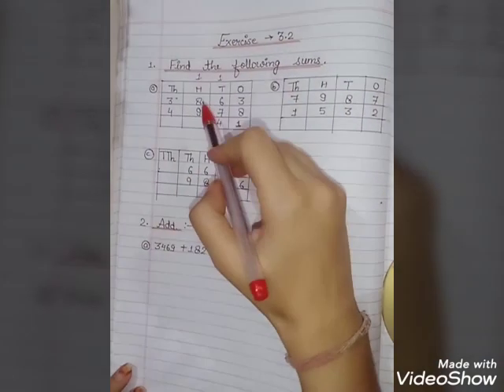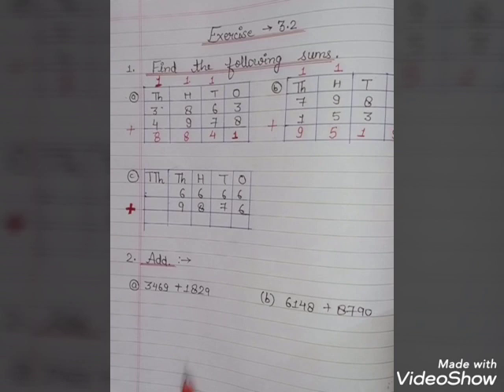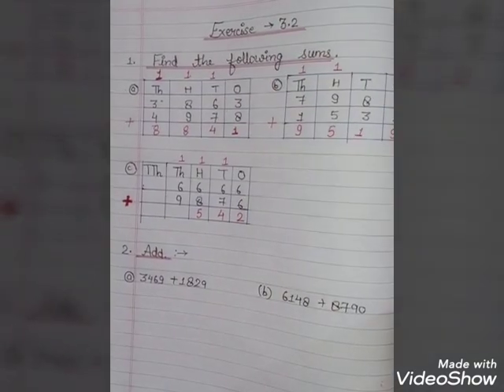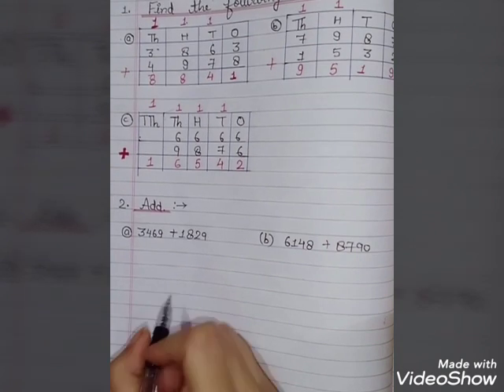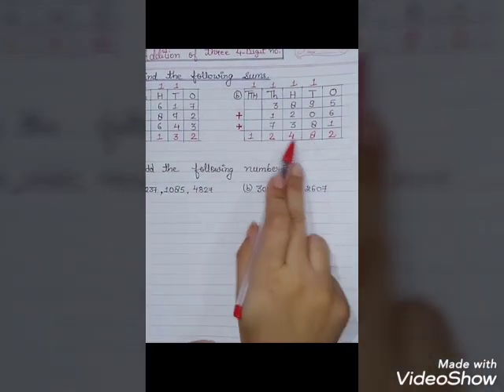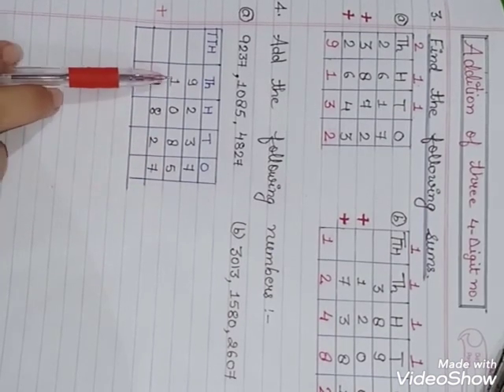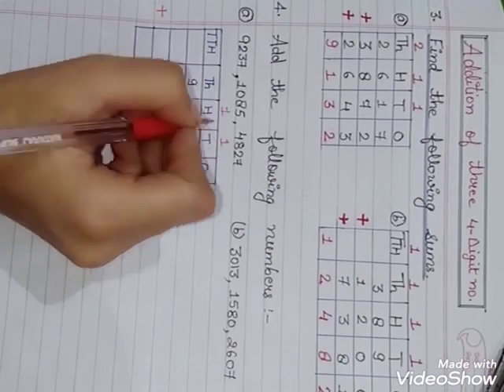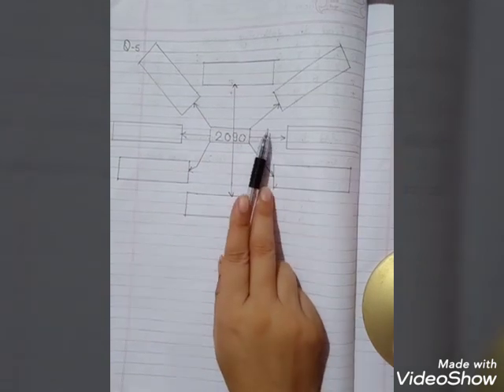Class 3 I Maths I Chapter 3 I Addition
This Is Digital Lecture of Maths for class 3rd students.